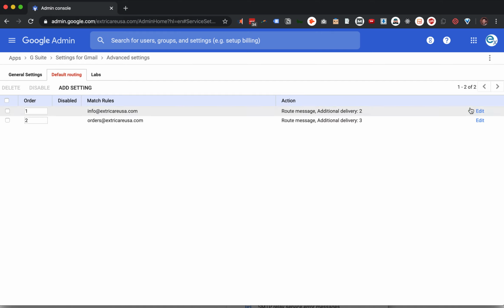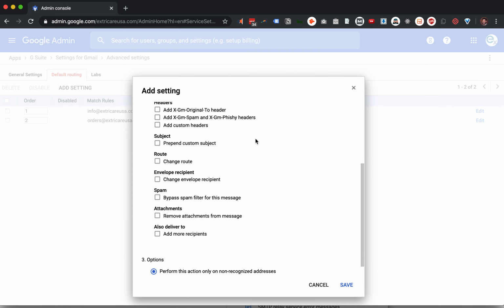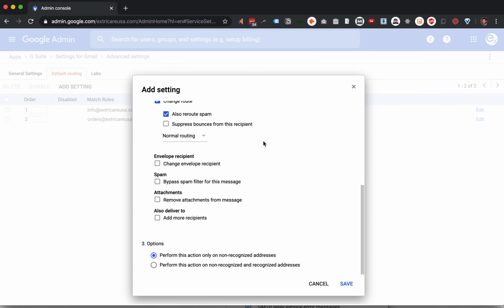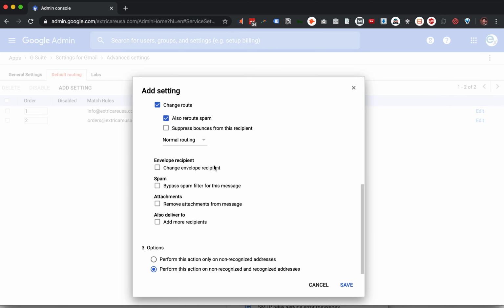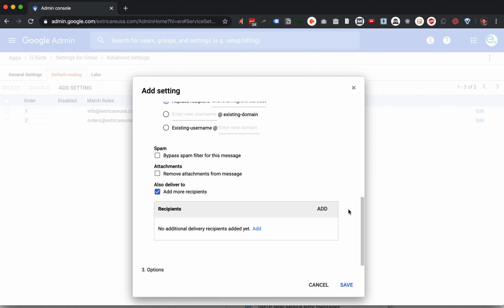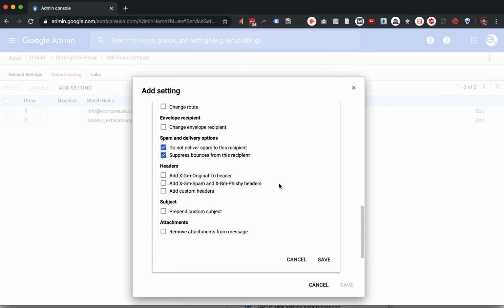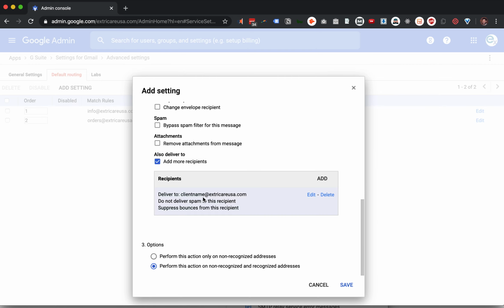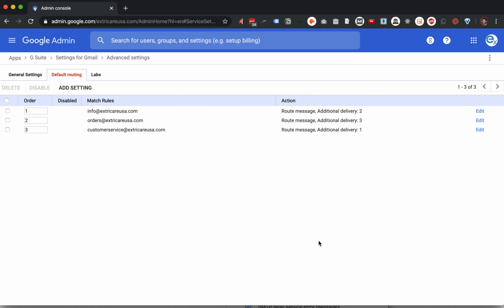How to set up email forwarding in GSuite